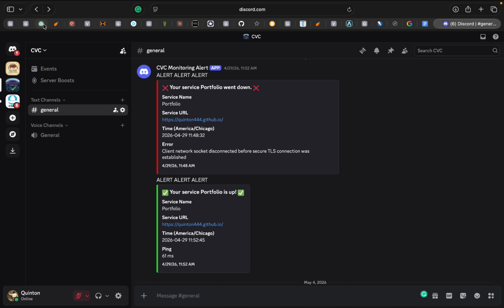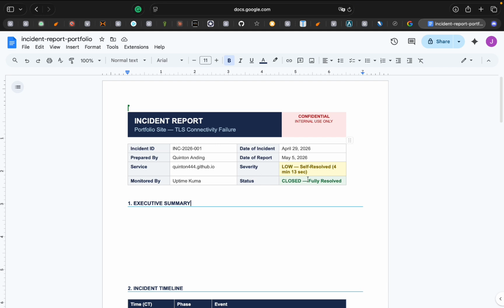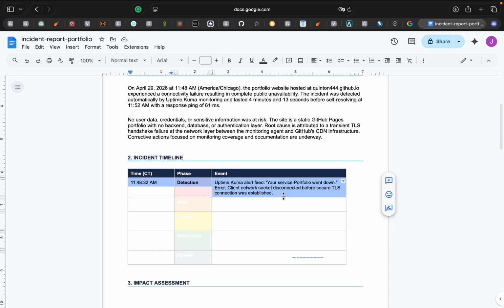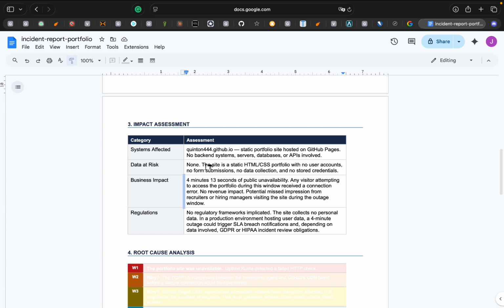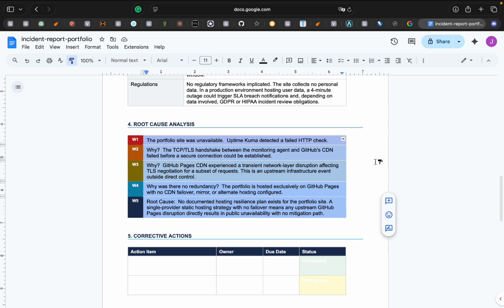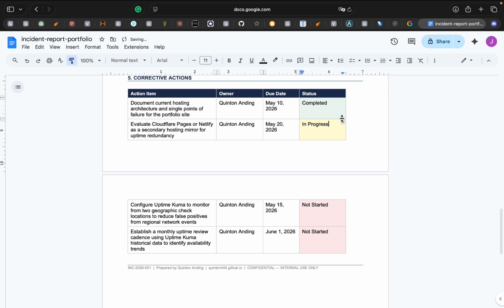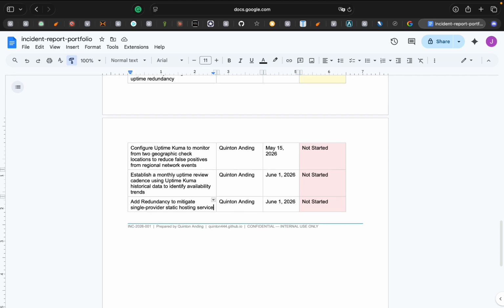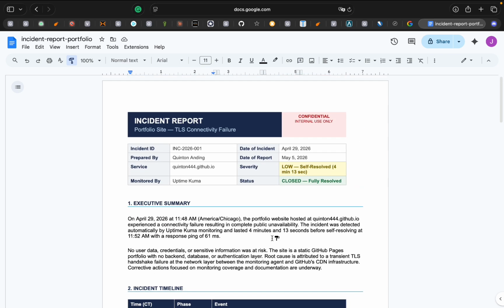How to Write an Executive Incident Report | Incident Response Lab | 2026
Technical skills get you the interview. Communication skills get you the offer.

In this video, I explain how to translate a technical network outage into a professional Executive Incident Summary. Using data captured from my Uptime Kuma monitoring lab during a real-world outage on April 29th, I demonstrate how a Security Analyst communicates critical incidents to leadership. I break down the process of reporting the root cause, the duration of the impact, and the remediation steps taken to prevent future downtime.

🔧 What We Cover:
→ Who reads executive incident reports and what they actually care about
→ Writing a 4-sentence Executive Summary that covers everything
→ Building a timeline with exact timestamps from Uptime Kuma data
→ The 5 Whys root cause analysis — live on camera
→ Corrective Actions: specific tasks vs wishes
→ The one-page rule and why it matters

📌 Download the blank Incident Report template in the description.
📌 This is Lab 10 — the final video in the CyberVibeCheck series.